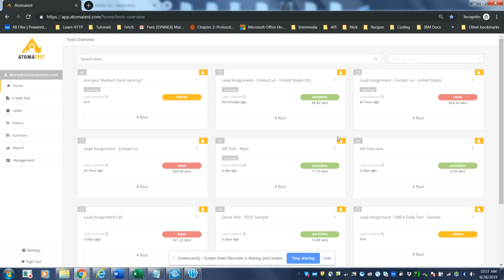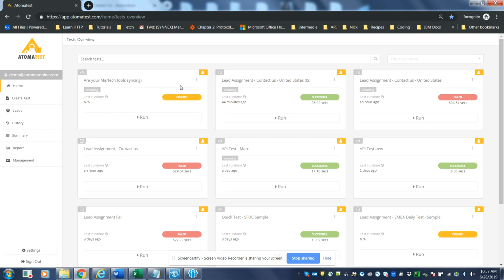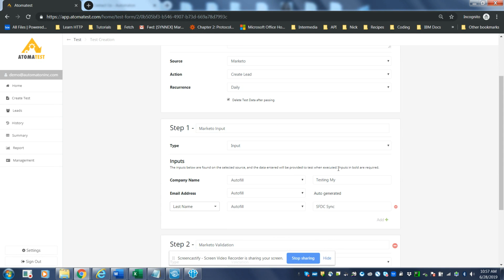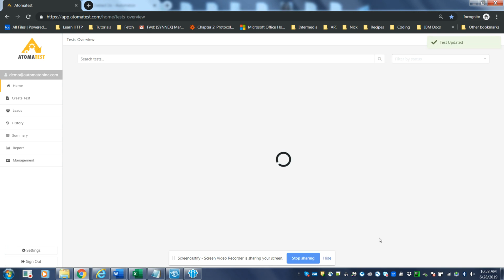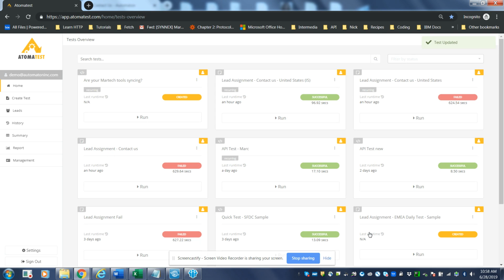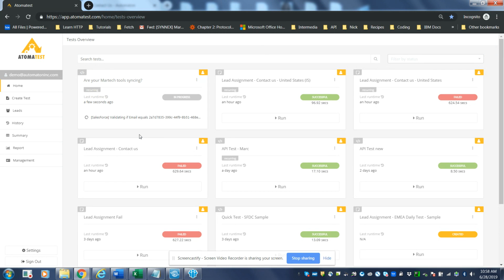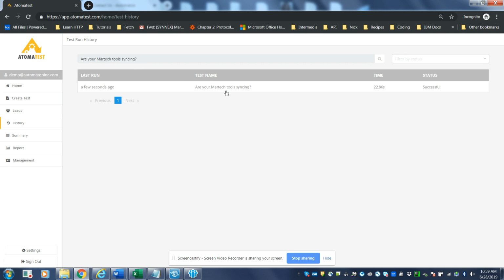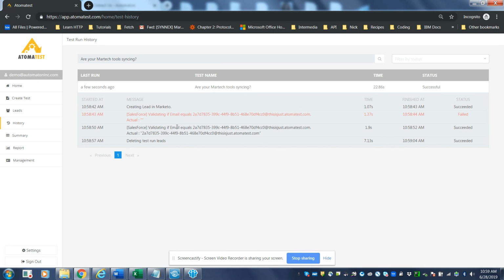Detect Funnel Leaks Between Marketo and SalesForce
How to detect funnel leaks between Marketo and SFDC.